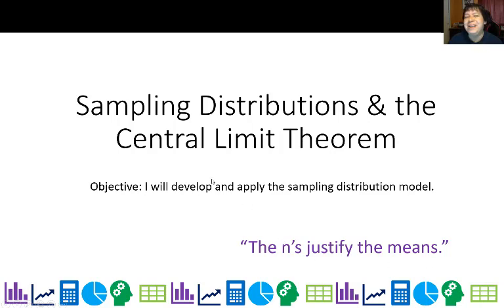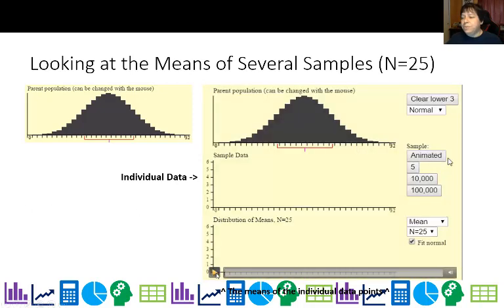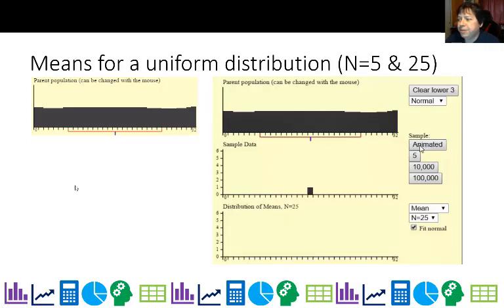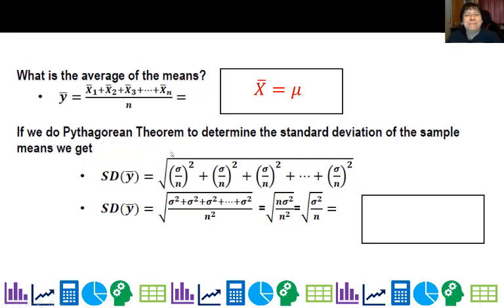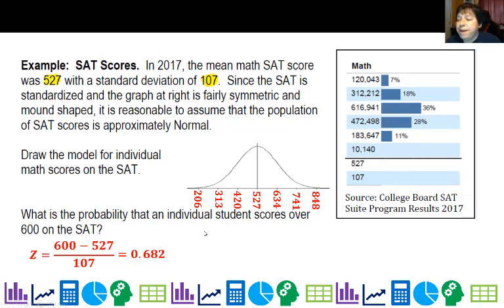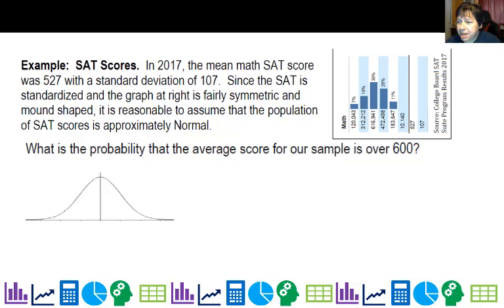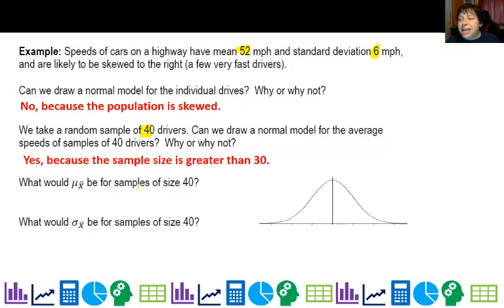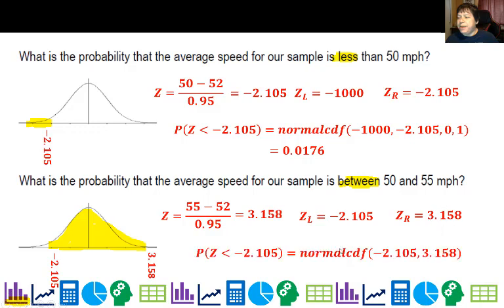H1 Sampling Dist and CLT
Looking at the distributions of averages of samples and the Central Limit Theorem.
Example: What is the probability of a sample size of 20 scoring over a 600 on the SAT?